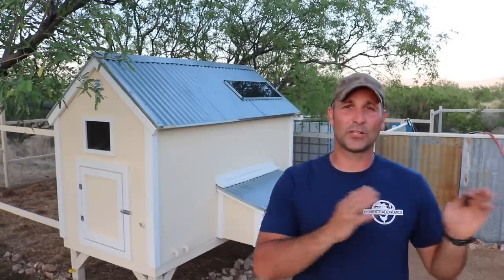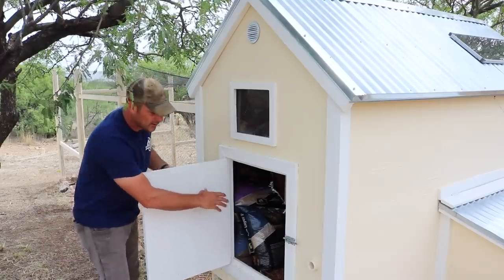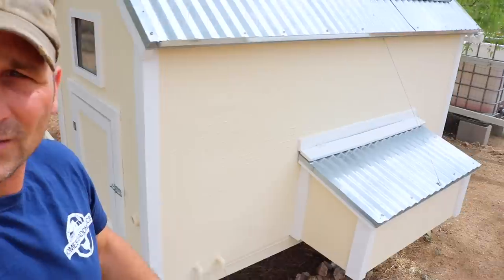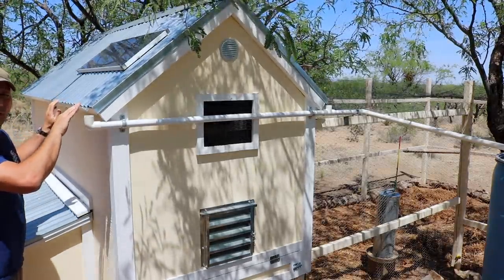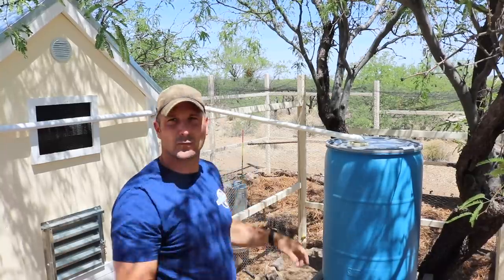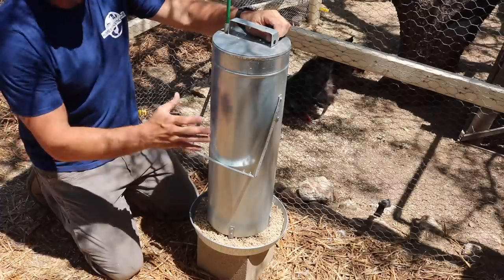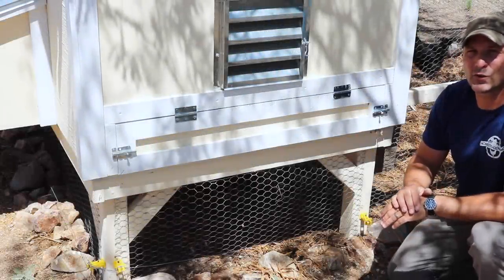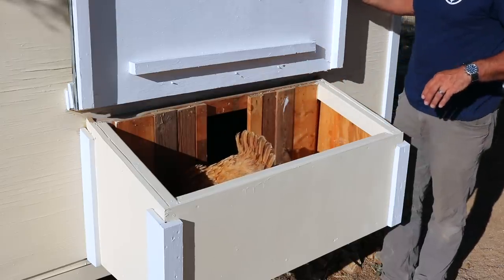Chicken Coop Tour - Rainwater harvesting, Solar, DIY Feeder, ... and more!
Today I'm taking you on an updated tour of my DIY Chicken Coop build.  I talk about the construction, rainwater harvesting and watering system, clean out door, solar powered electric fence, and a lot of other stuff!  Since it's a long video, here is a legend of the topics covered and the times.

Intro - 0:33
general construction - 1:05
trim & exterior details - 2:17
windows / ventilation - 2:55
back side/ stilts / chicken access 3:25
rainwater harvesting system - 3:57
chicken watering system - 5:02
chicken feeder - 6:20
snake pole in use - 7:20
Cleanout Access Door (Poop Door) 7:57
Egg Door - 8:32
Coop Run - 9:12
Palletwood Roost - 10:40
Gate Latch / Catch - 11:00
Security over view (solar, electric fence, lights, etc) 11:22
Trap door (last defense in security) - 12:54
Closing thoughts 13:20

AND if you want to see how I built it, here are some links to my chicken coop build for my inlaws.  Construction is almost exactly the same as this one :)

Joe

A Sound Foundation2 by Gavin Luke

DIY projects, gardening, outdoors and other random interests of mine

Homesteadonomics